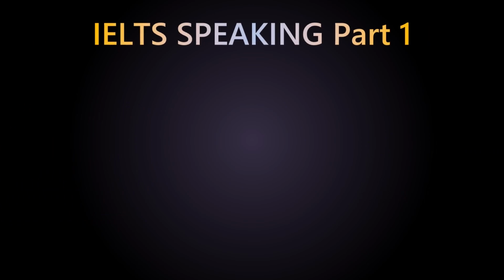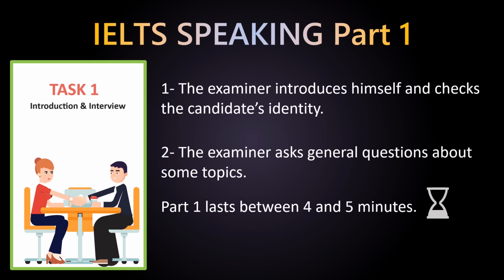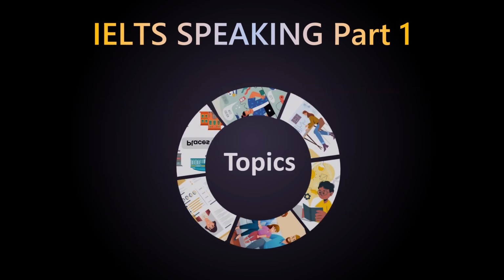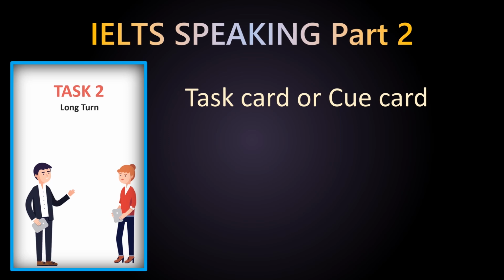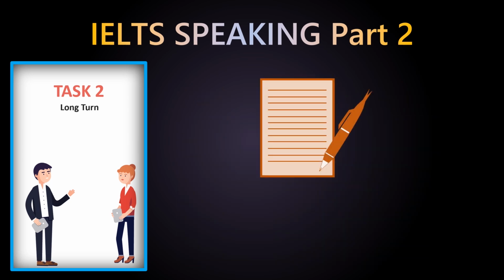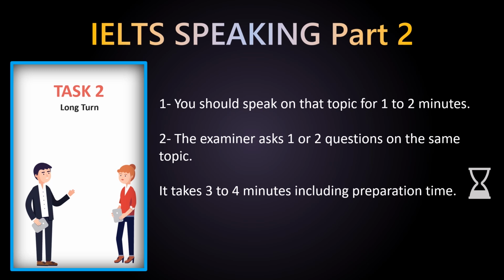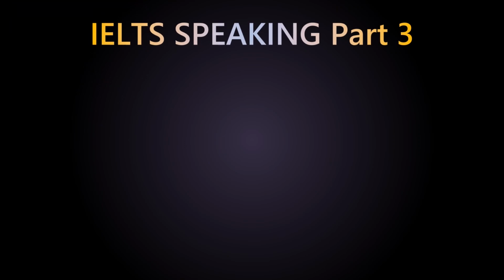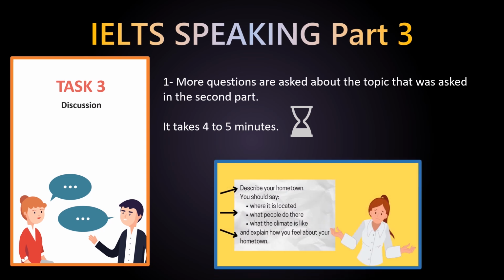The IELTS Speaking Test Format and Questions You May Face !!!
Hello, English learners!

In this video, you'll discover everything you need to know about the IELTS Speaking test. We'll break down the test format, which lasts 11-14 minutes and includes three parts: a quick introduction, a short talk on a given topic, and a deeper discussion. You’ll learn how to prepare, what the examiner is looking for, and tips to boost your fluency, vocabulary, grammar, and pronunciation. Whether you're aiming for a high band score or just want to improve your English speaking skills, this video will guide you step by step to success!

00:00 - Intro
00:16 - IELTS test format
00:48 - IELTS speaking format
01:25 - IELTS speaking format Part 1 and Questions
04:28 -IELTS speaking format Part 2
05:35 - IELTS speaking format Part 3